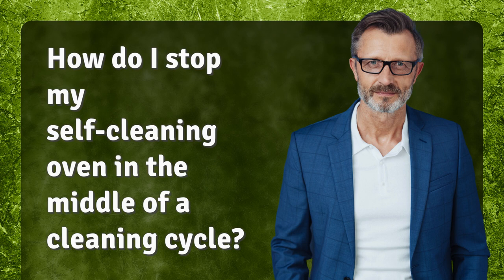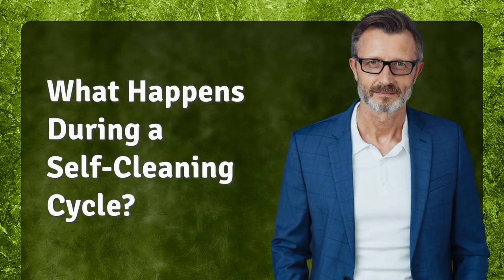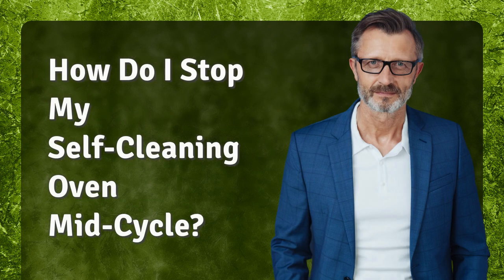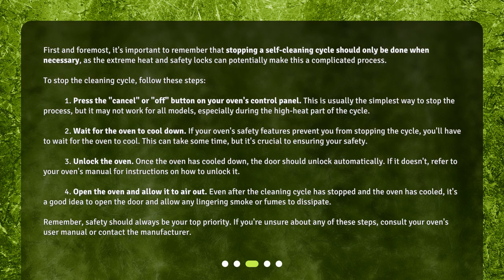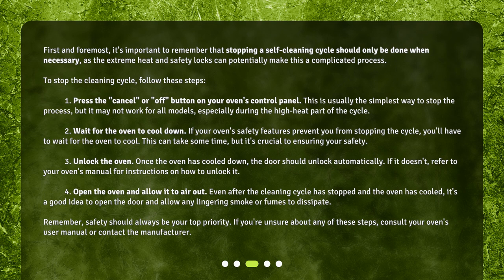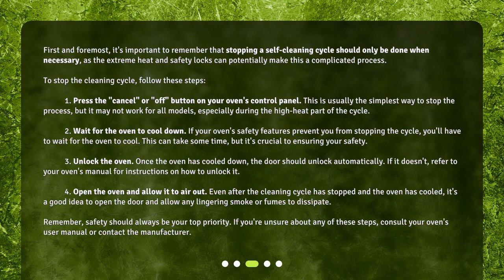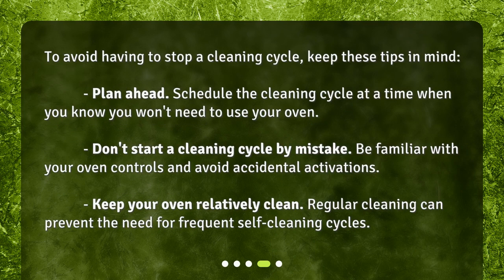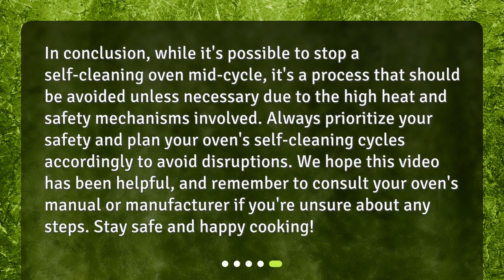How do I stop my self-cleaning oven in the middle of a cleaning cycle?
Safely Interrupting Your Oven's Self-Cleaning Cycle • Discover how to safely interrupt a self-cleaning oven in the middle of a cleaning cycle in this informative video. Learn what happens during a self-cleaning cycle and follow step-by-step instructions on how to stop the process. Don't miss out on this essential knowledge!

00:00 • How do I stop my self-cleaning oven in the middle of a cleaning cycle?
00:28 • What Happens During a Self-Cleaning Cycle?
00:59 • How Do I Stop My Self-Cleaning Oven Mid-Cycle?
02:19 • What Are Some Tips to Avoid Unnecessarily Stopping a Cleaning Cycle?